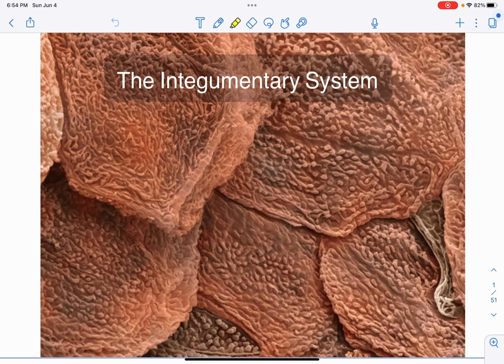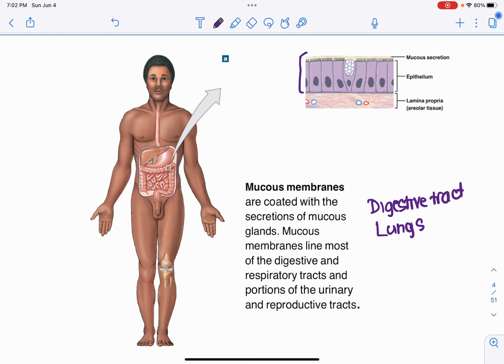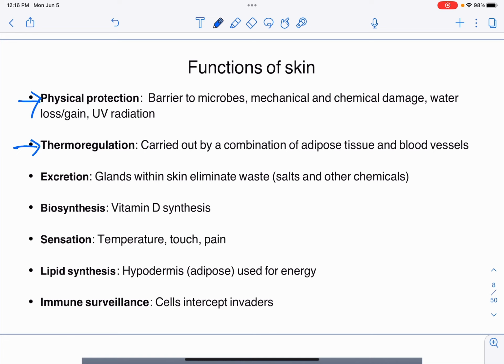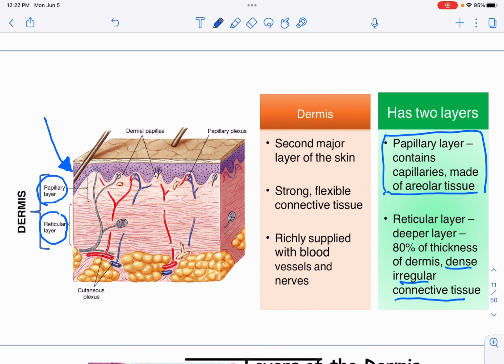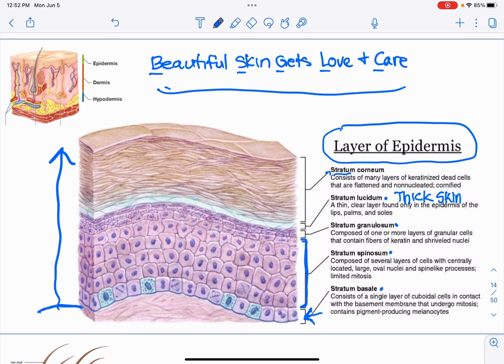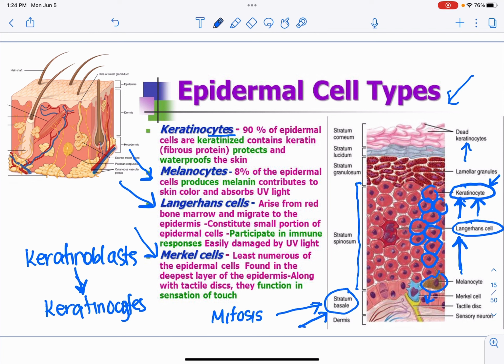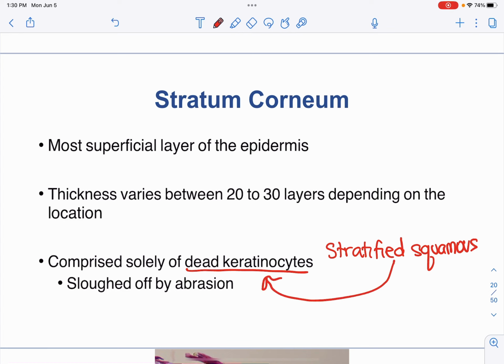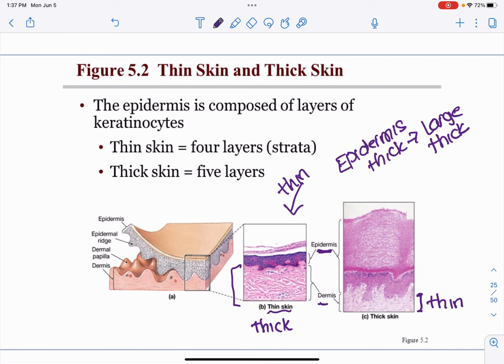The Integumentary System Part 1